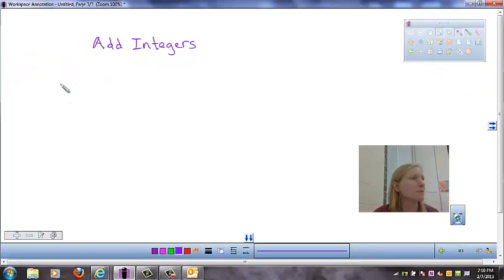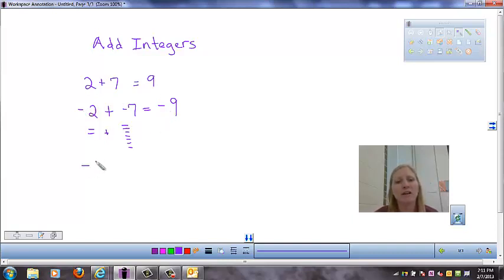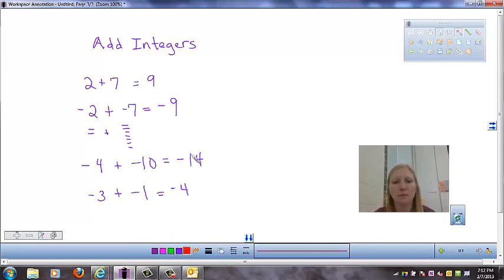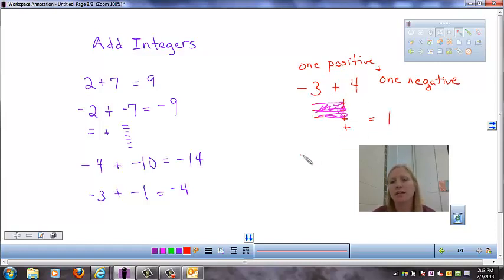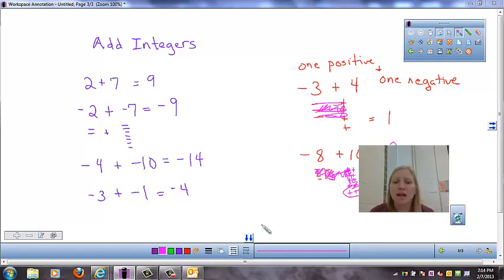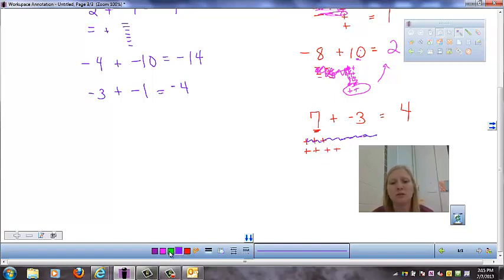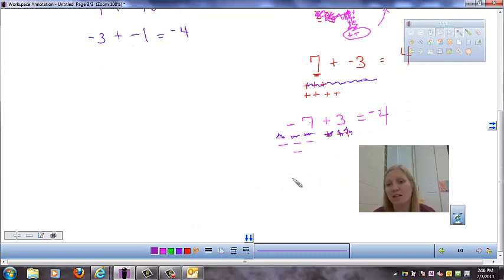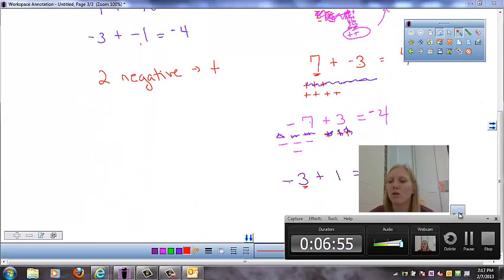adding integers day 1